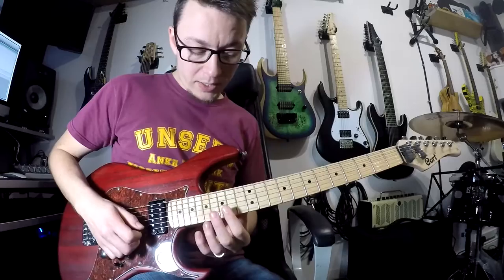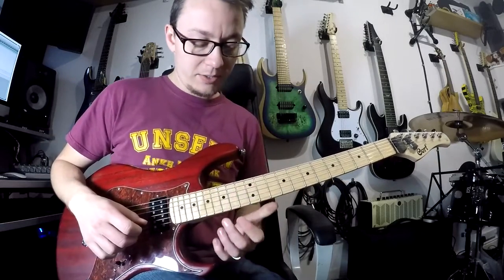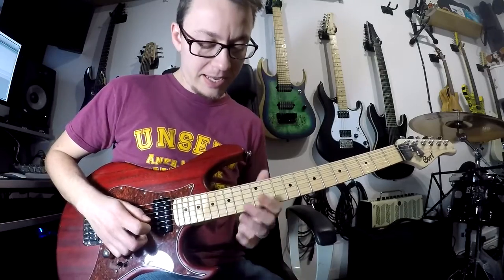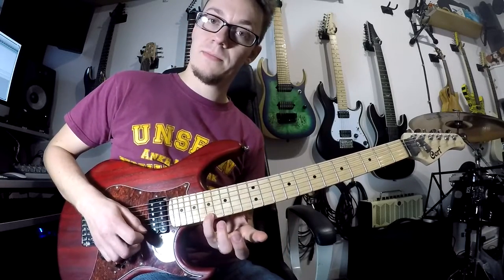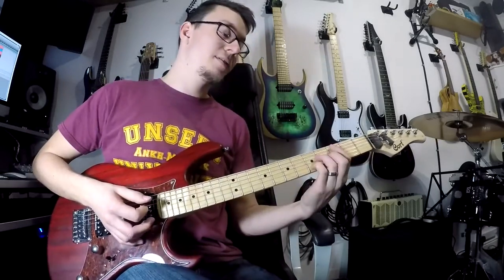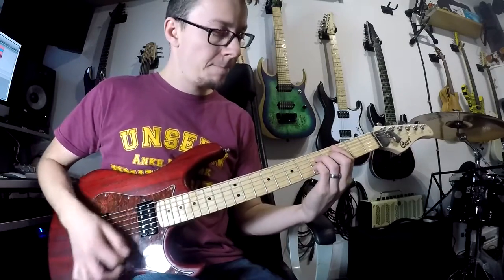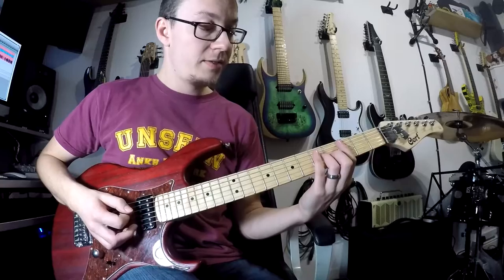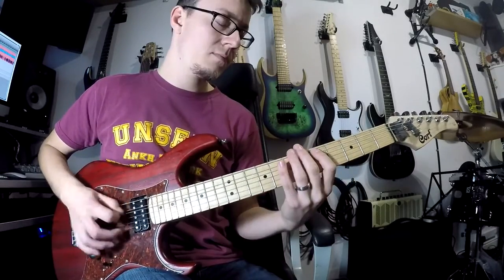Dance Gavin Dance - Exposed Tutorial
So this makes a lot more sense, recording a tutorial straight after I've done a cover! Here you go chaps and chappettes, Exposed has arrived in tutorial form. Enjoy =)